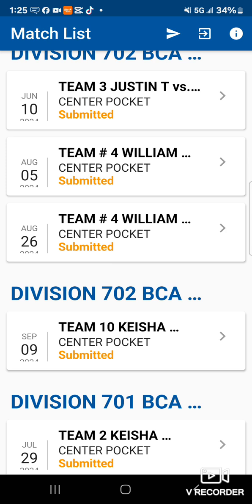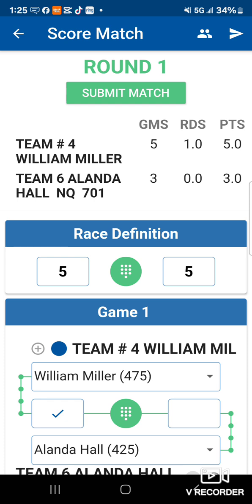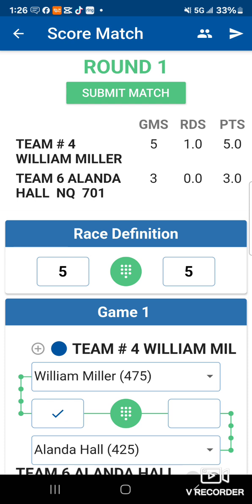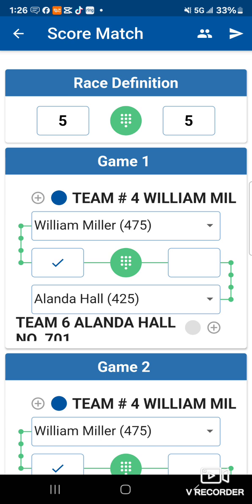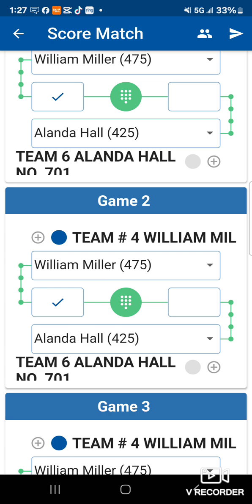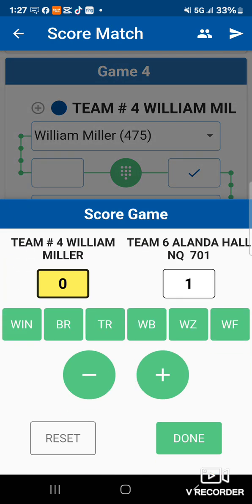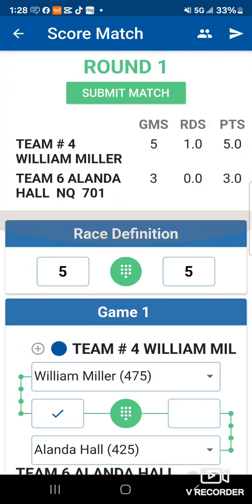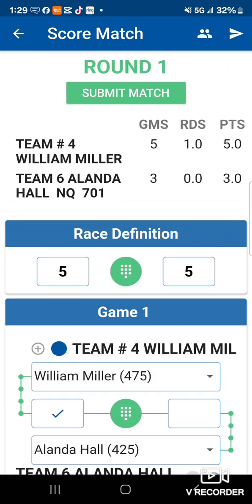HOW TO KEEP SCORE IN SINGLES W/ BCA SCORER APP